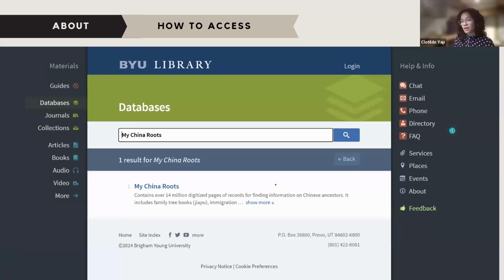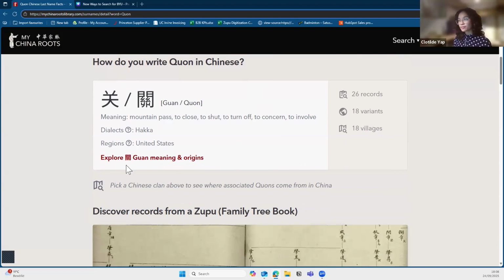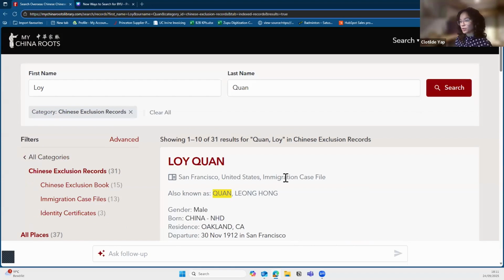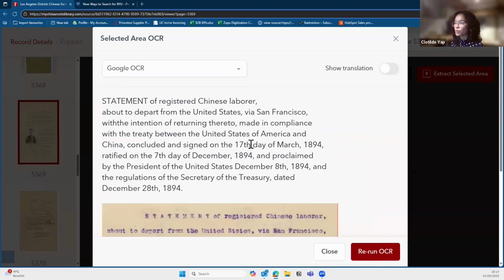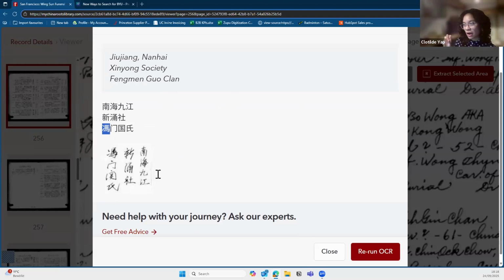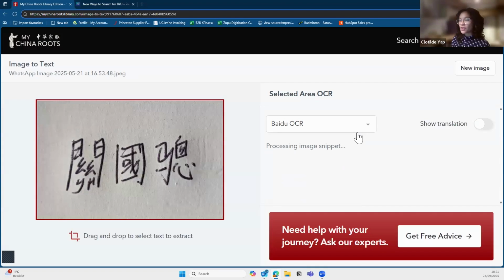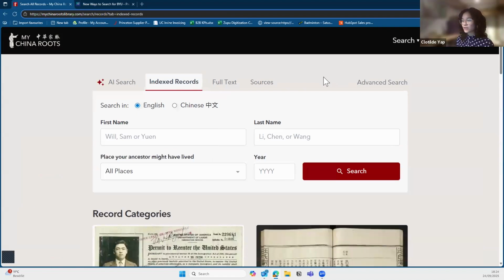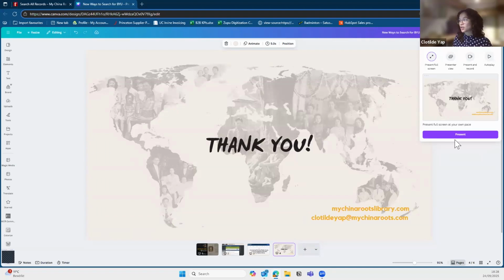New Ways to Search Chinese Ancestors with My China Roots - Clotilde Yap (1 October 2025)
Clotilde Yap explains new features on My China Roots and how to search for Chinese ancestors.